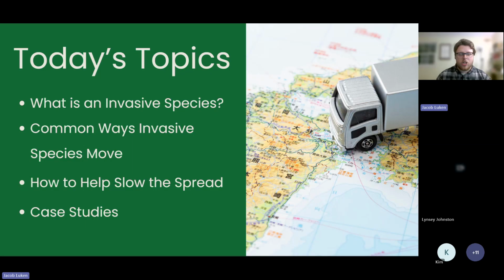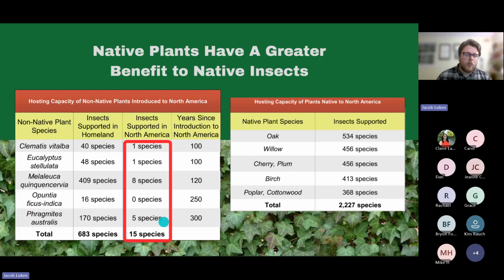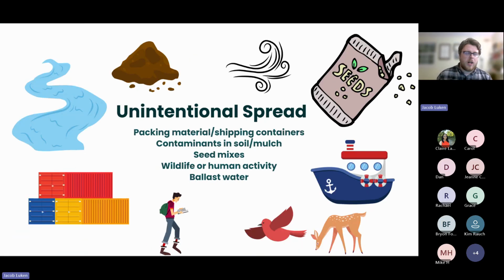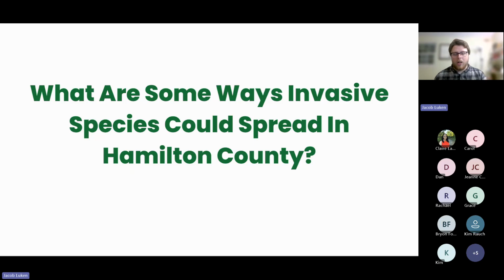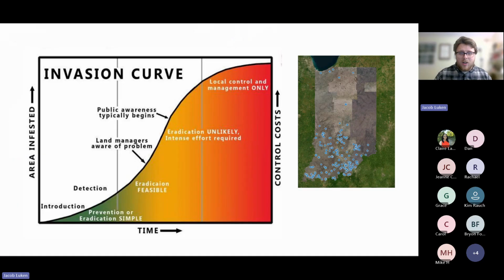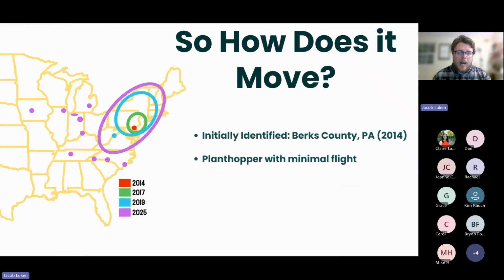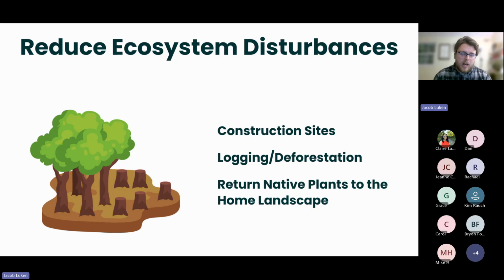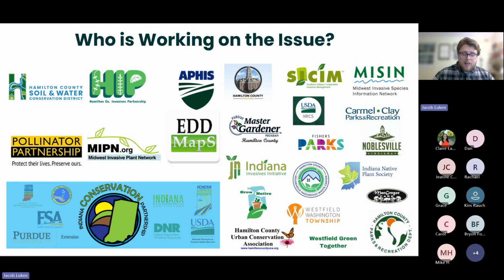How Invasives Spread Webinar Recording (3.2.26)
Learn about common invasive species spread mechanisms and explore some examples (Kudzu, spotted lanternfly) in this webinar recorded as part of Hamilton County Invasive Species Action Month 2026.